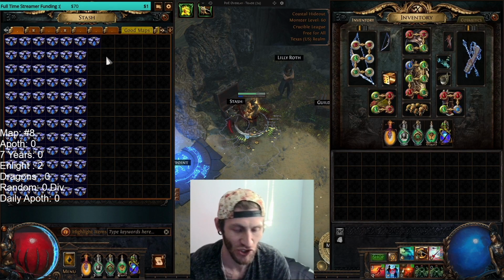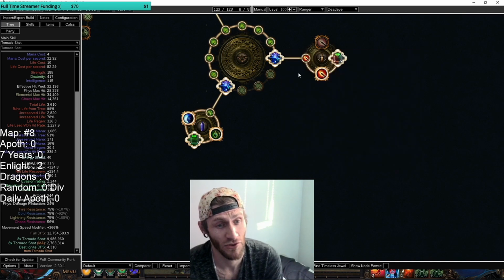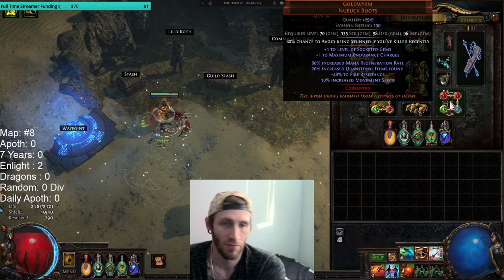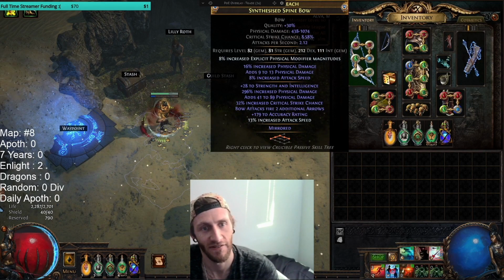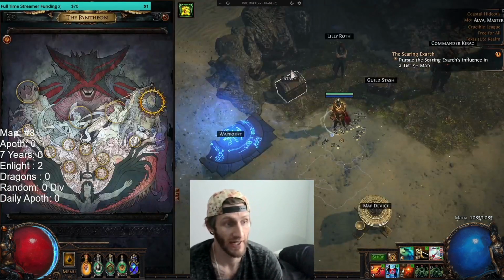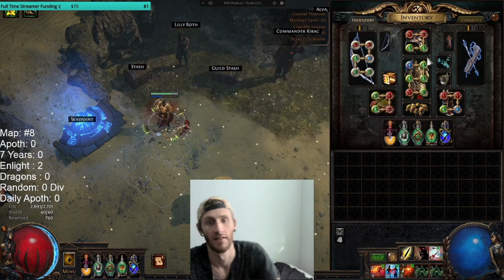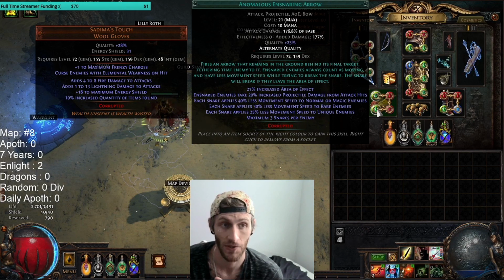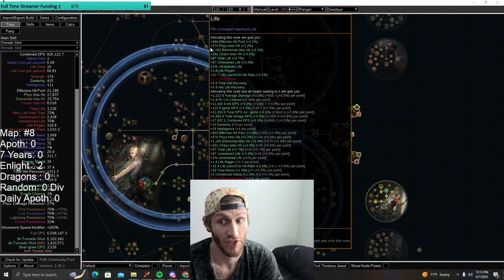566 IIR/107 IIQ MAGIC FIND Tornado Shot! *SADIMA AND KAOM VERSION* 0 Spell Suppression [PoE 3.21]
For more explanation or any questions in real time, please make sure to follow the stream

Updated PoB:
160% Hubris | 0 Spell Suppress | 100% 4x Frenzy | 4x Endurance | 3x Power Charges
*This is without Blink Arrow and Flame Dash*, I do not notice the MS difference between Sadima/Kaom's enough to be worth worrying about the map mods on 40% Deli map rolls.
For Deli mirror, it way be worth.

0:00 Intro
1:09 Map 1
3:13 Skill Tree Overview
8:32 Gear Overview
11:11 Pantheon Setup
11:53 Gear Overview
17:00 Hubris Options
22:45 MORE GAMEPLAY!!